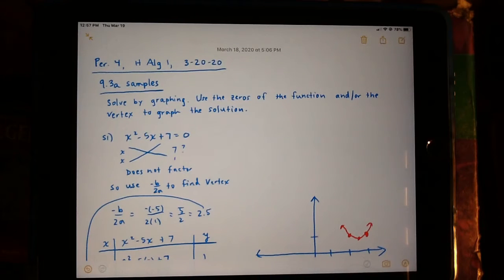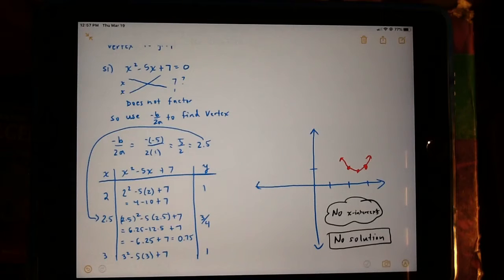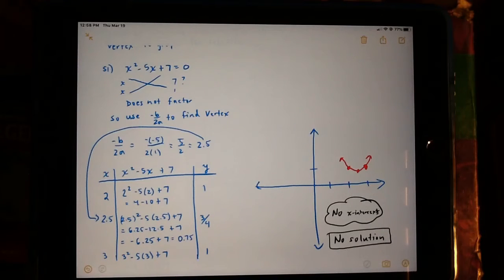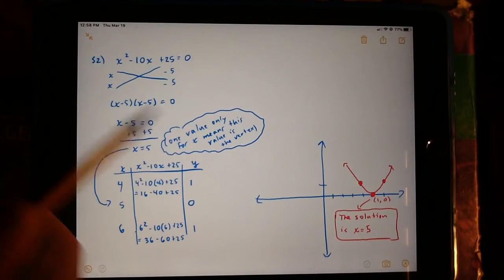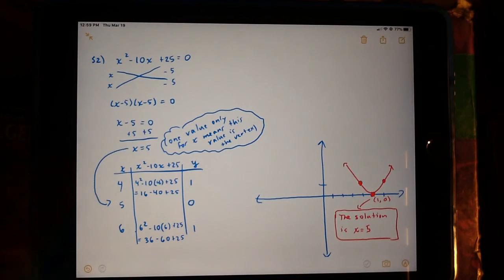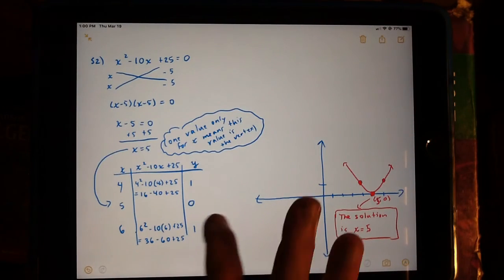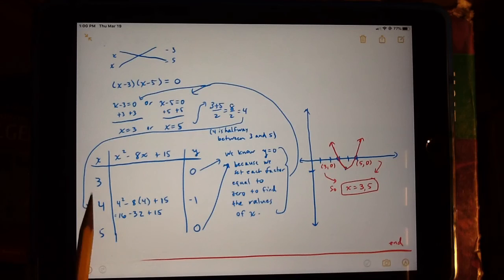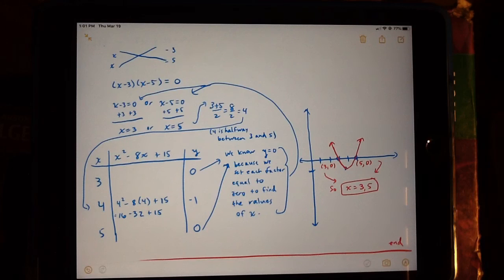H Alg 1, 9.3a samples